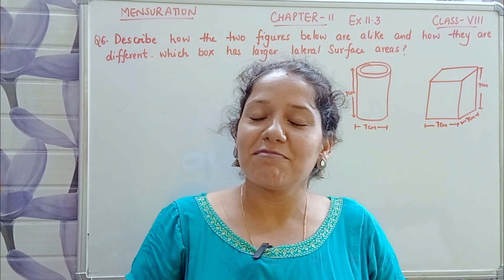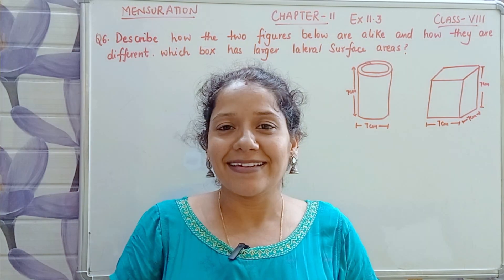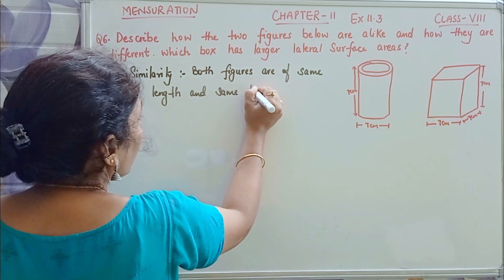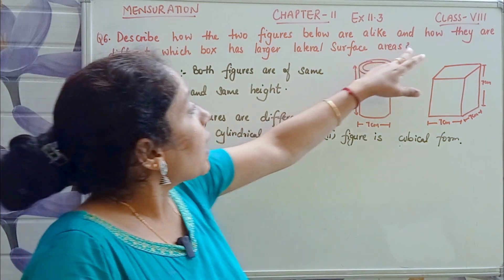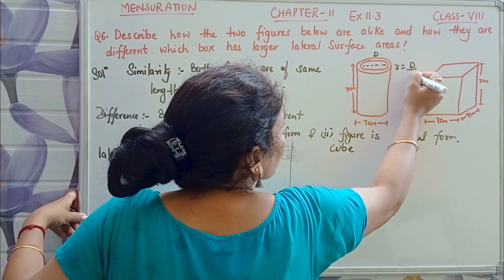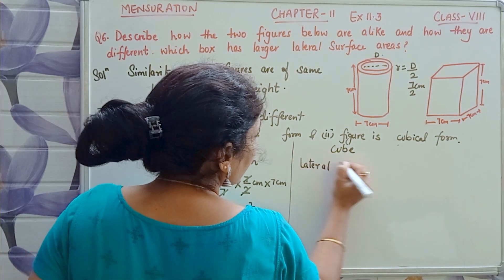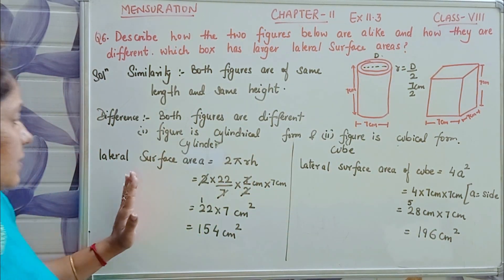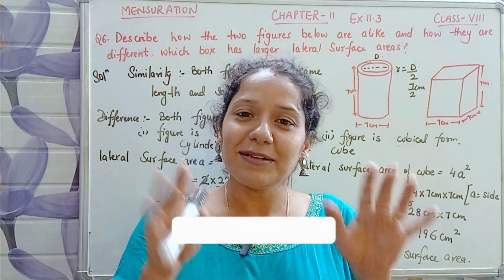Math Made Simple: Solve Exercise 11.3 Q6 Mensuration | Chapter 11 | Class 8 Maths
📐 Solve Exercise 11.3 Q6 Mensuration | Chapter 11 | Class 8 Maths 📐

In this exciting Class 8 Maths video, we're going to tackle Exercise 11.3, Question 6 on Mensuration. Join me as we dive into a comprehensive explanation of the problem and find out how the two figures presented are alike and different. Plus, we'll determine which box boasts a larger lateral surface area, all step-by-step!

🎓 Stay ahead in your studies and ace your exams with our easy-to-follow math tutorials! 🎓

Join us on this insightful journey of mathematical discovery! Let's crack this exercise together and build a solid foundation in Mensuration. Your "Aha!" moment awaits! 🌟

Thank you for choosing Math Magicians. Let's unravel the mysteries of math and make learning fun and rewarding! 🎉